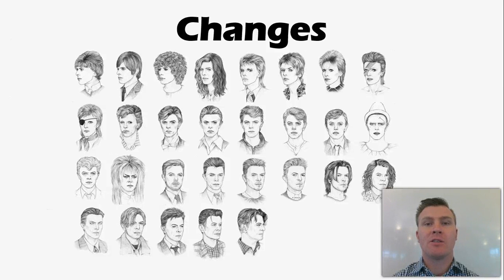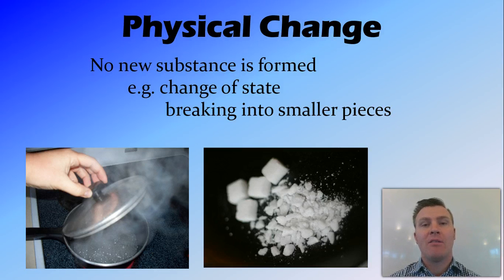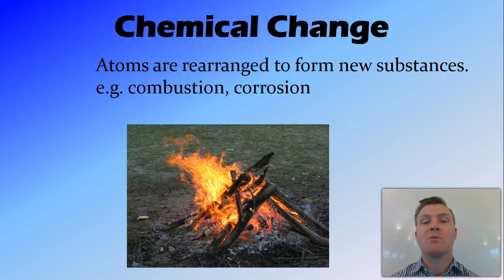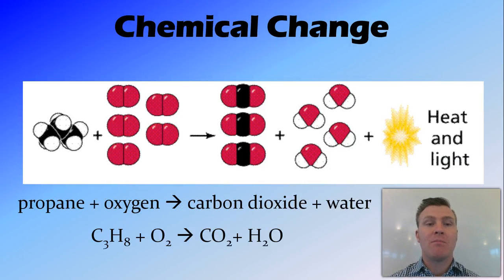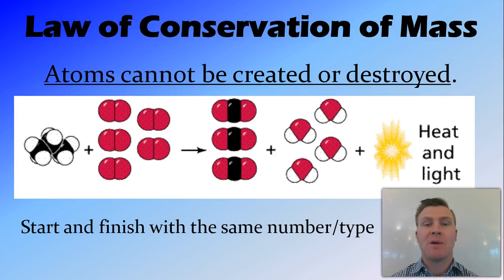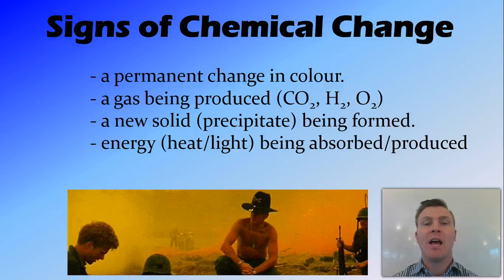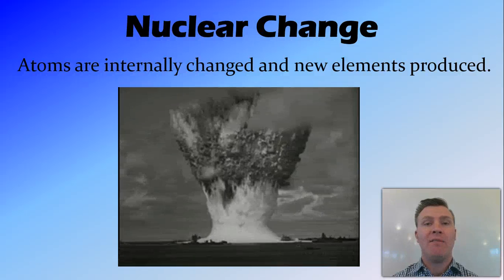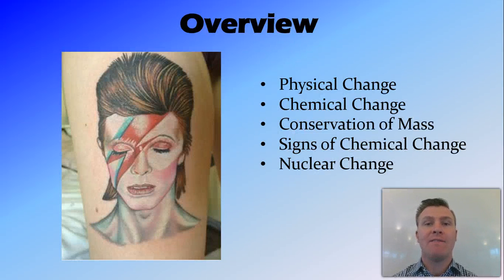Physical and Chemical Change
Substances and Reactions: Lesson 4